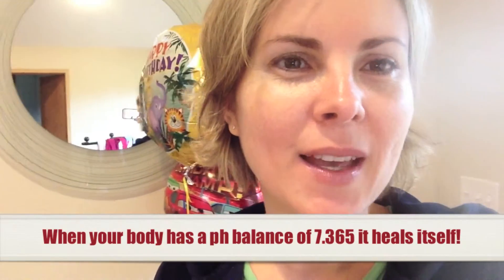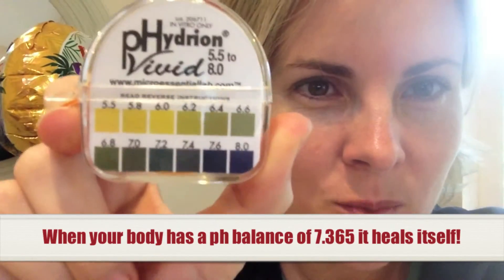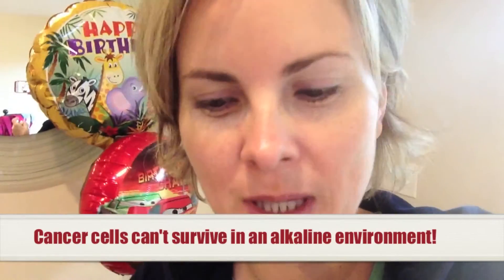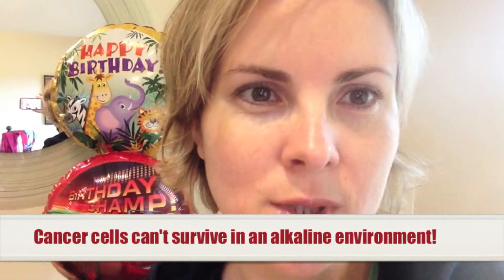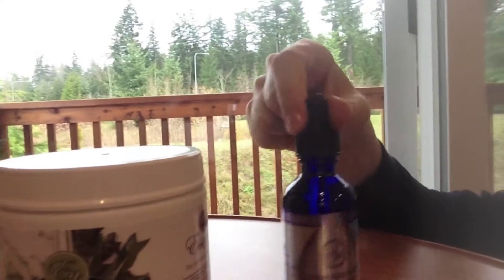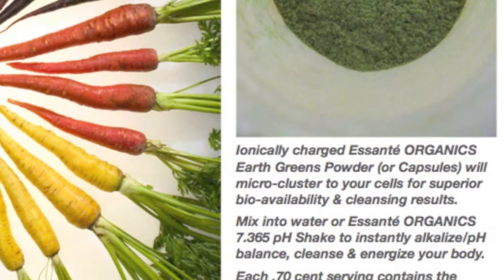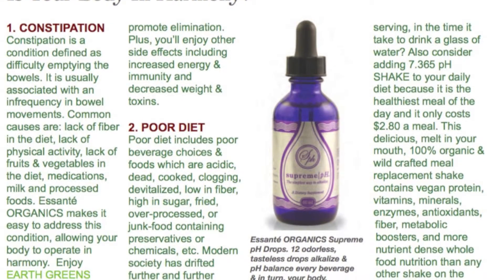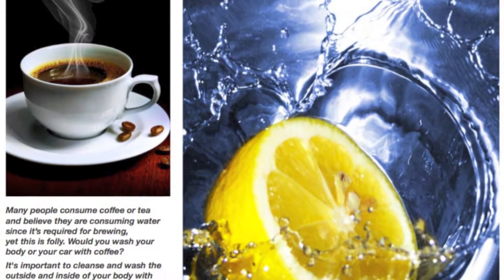Did you know your body can heal ITSELF? no joking here...If something hurts check it out!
Did you test your PH lately? and WHY should you!!! Google "Why Alkalize"?
So Why Alkalize?
There are many systems in the body that must function within a balanced state. Your temperature (98.6), your levels of blood sugar, oxygen and carbon dioxide and yes, your pH! The delicate balance between the acid and alkaline level of your body fluids, should be at least 7.2-7.4, slightly alkaline. When you keep your body in a slightly alkaline state, you have the greatest chance of restoring yourself to a better state of health and thus increasing your vitality.

When the body is in an acid state; infection and disease may have a greater chance to thrive. Acidity has also been linked, as a contributor, to various chronic degenerative conditions.

The FDA has not evaluated this statement. Products do not diagnose, treat, cure or prevent disease.